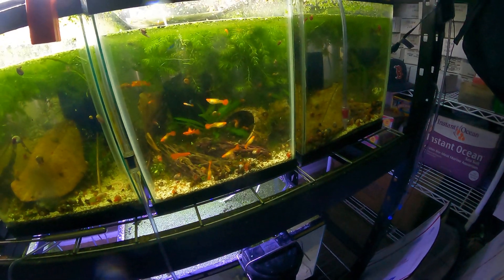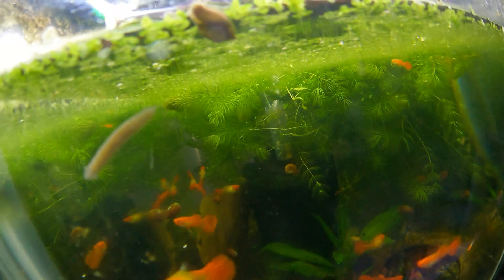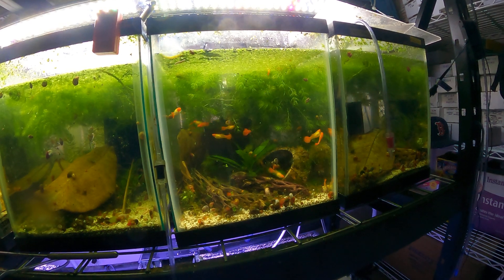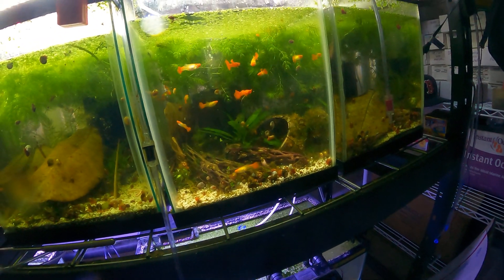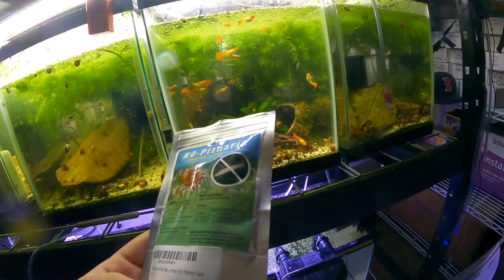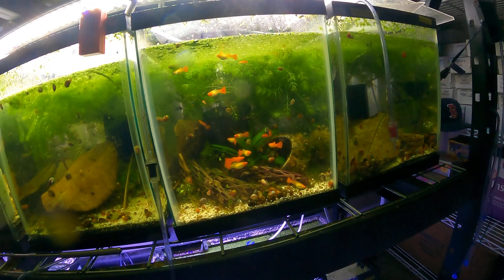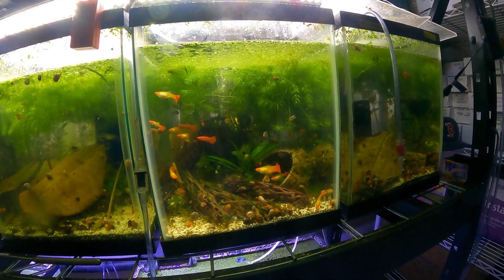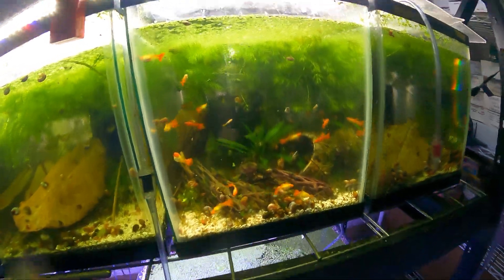How to kill planeria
using no planeria to kill planeria worms. this stuff really works!